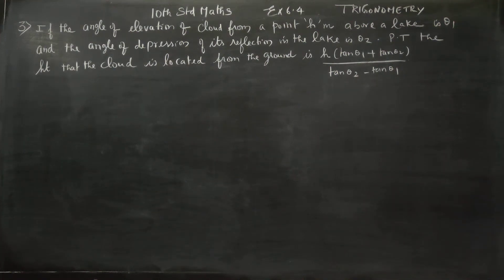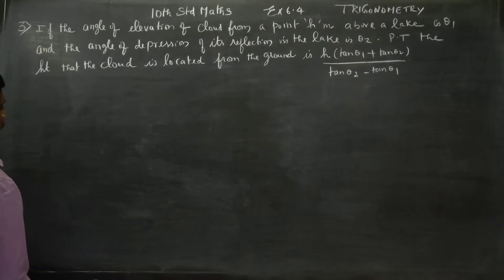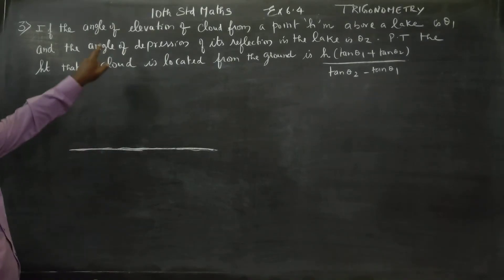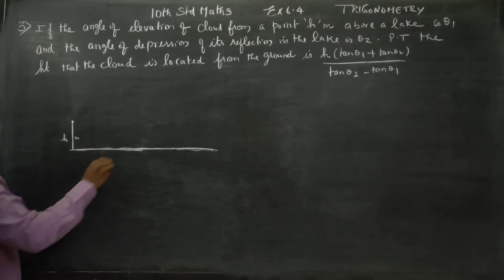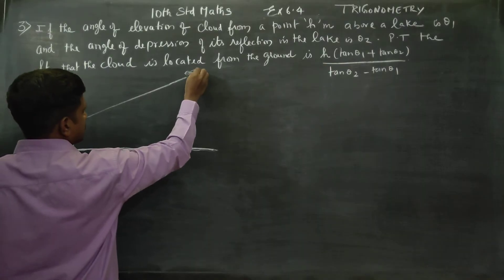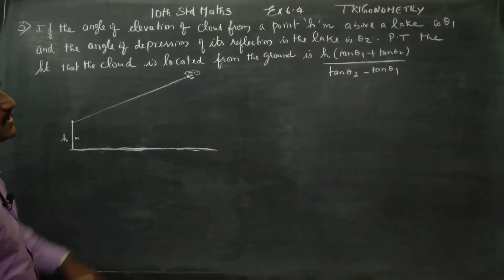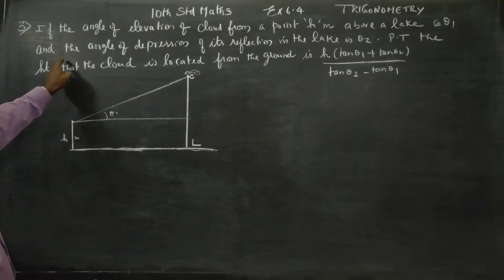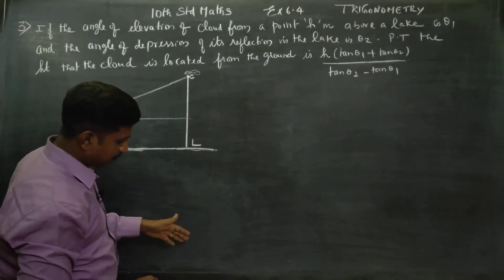10th Std.Maths Ex.6.4(3) If the angle of be elevation of a cloud from the point h metres above a lak